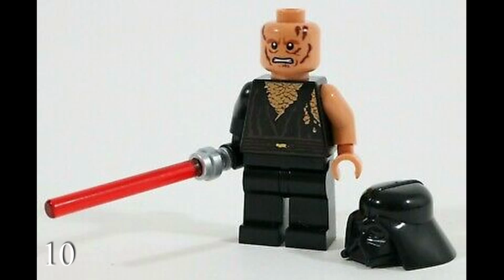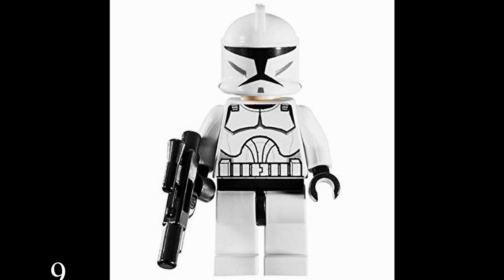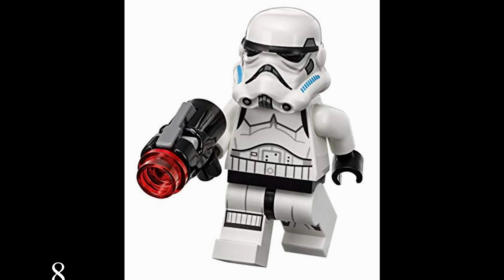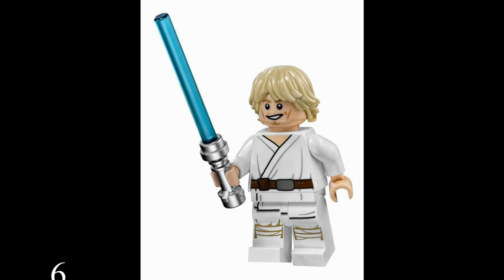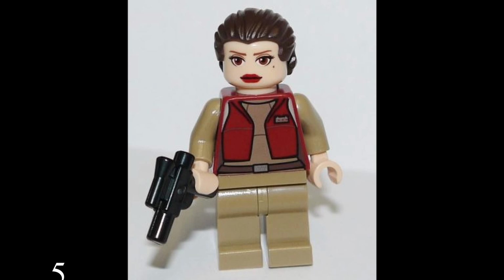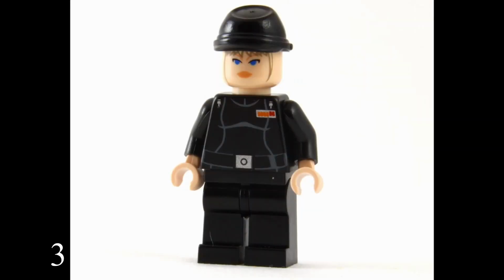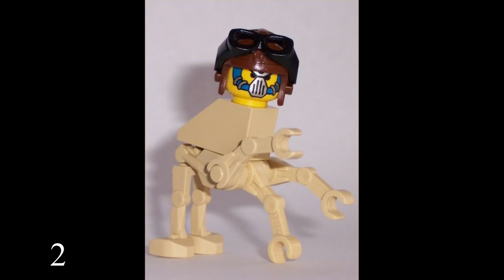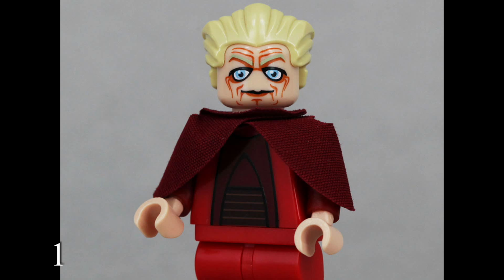Top 10 UGLY LEGO Star Wars Minifigs